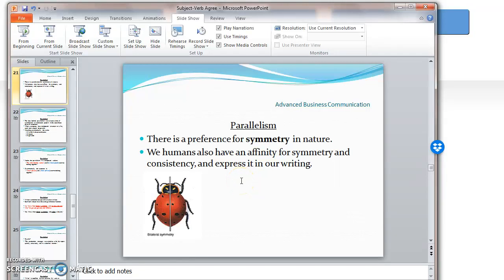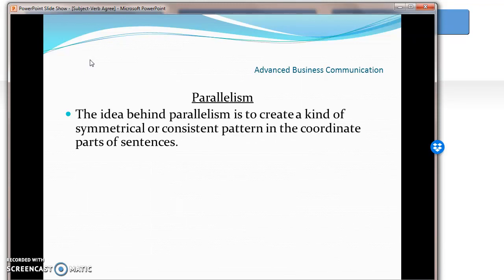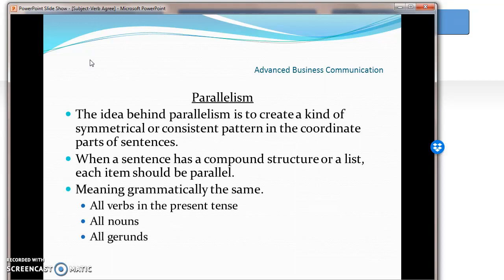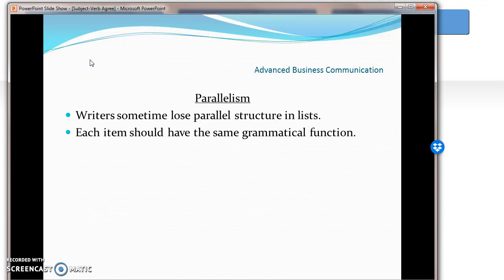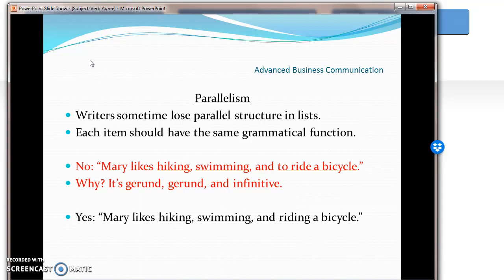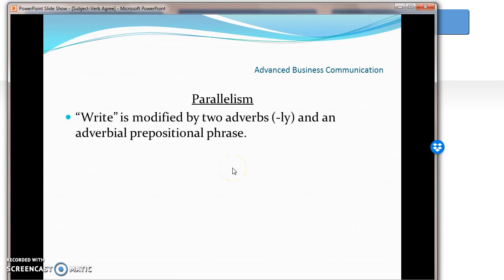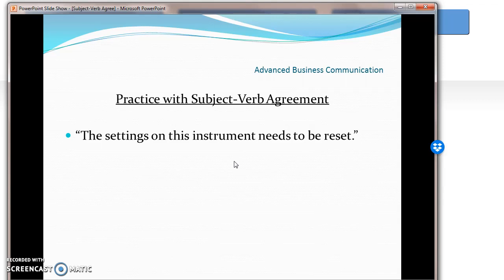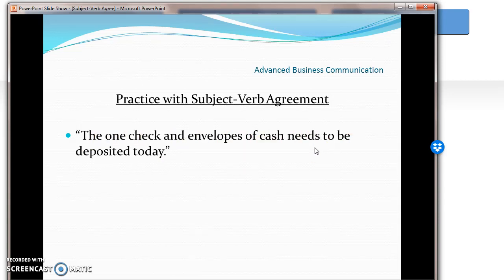Parallelism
Punctuation and grammar review for ETWR 2377.